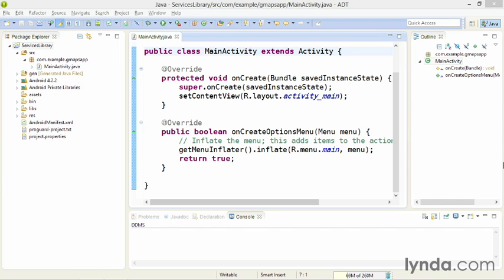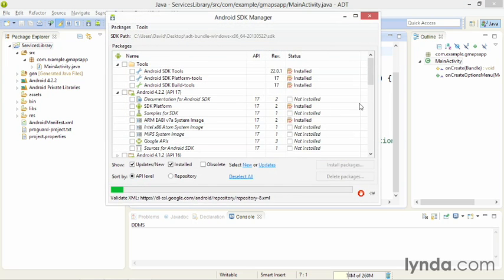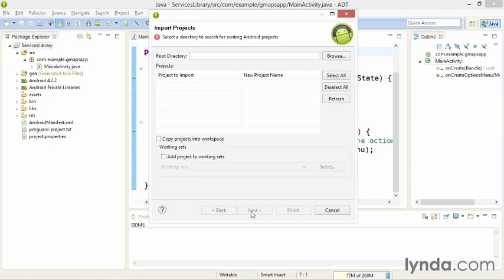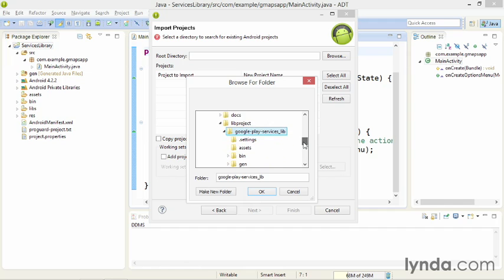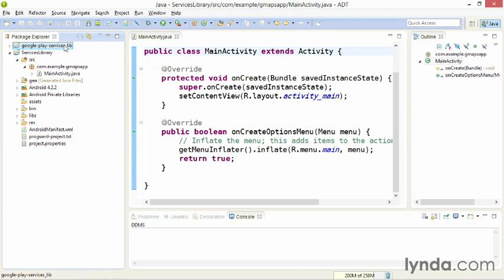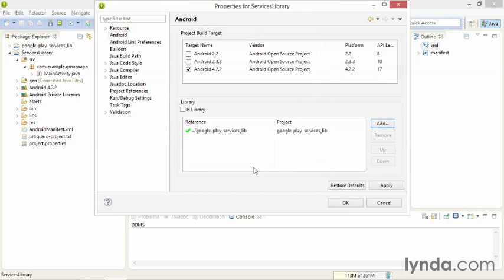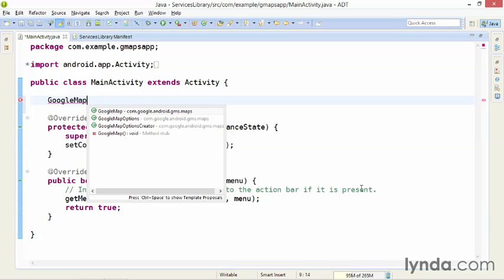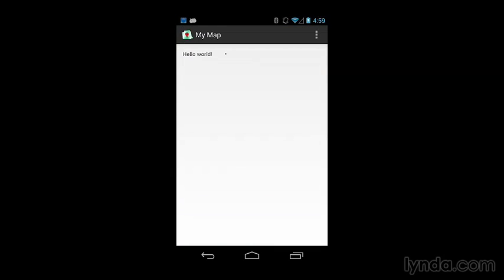23 Importing and linking the Google Play services library